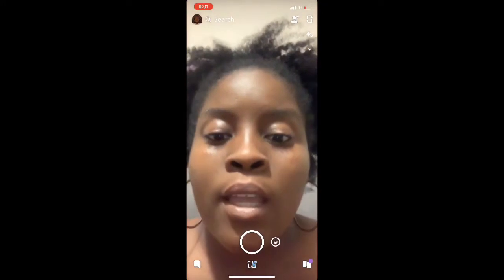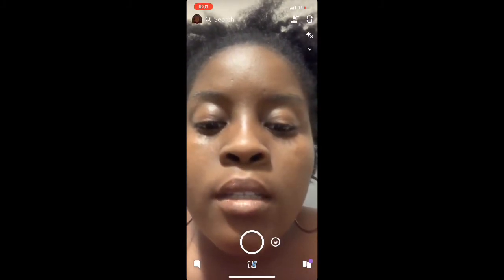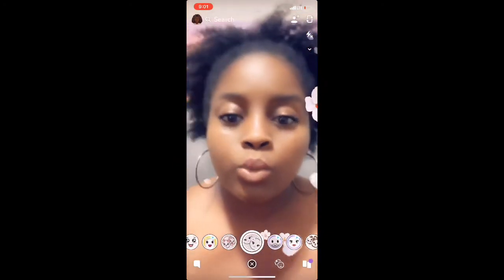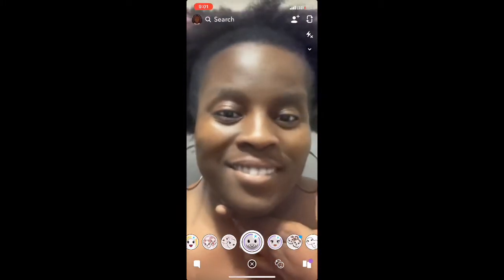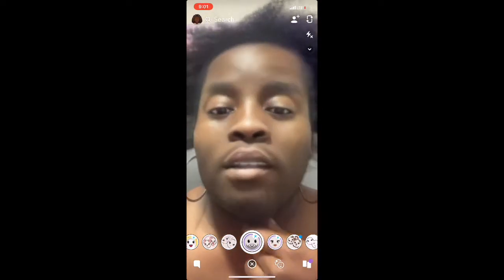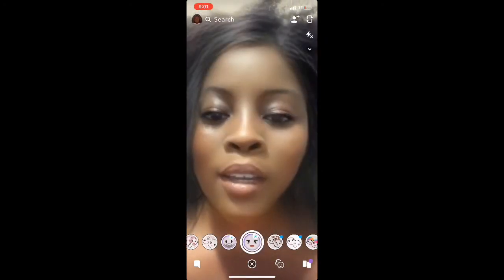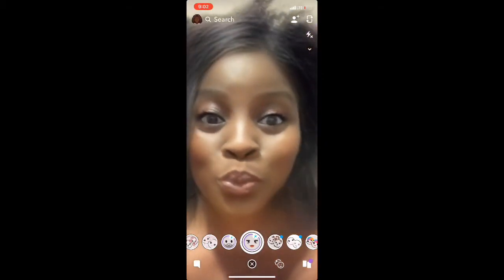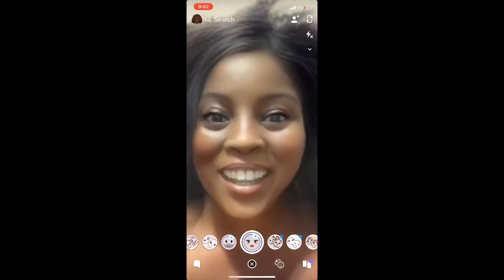How To Use Gender Swap Filter On Snapchat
In this video I show you how to use the gender swap filter on Snapchat.